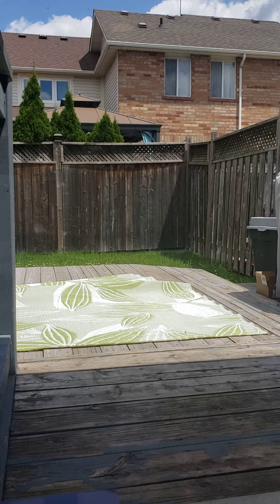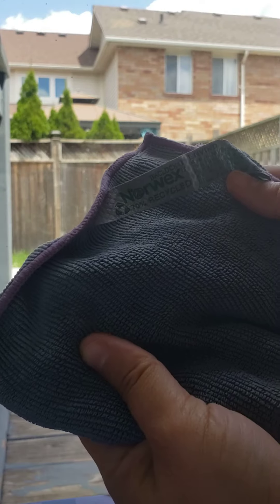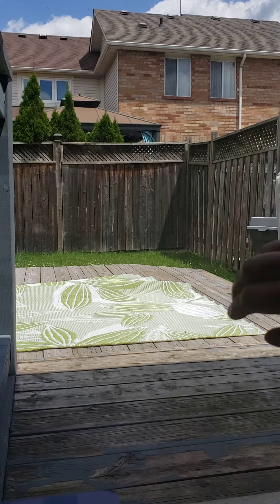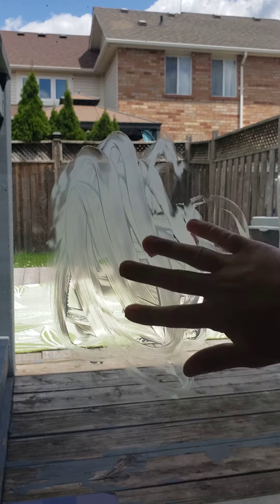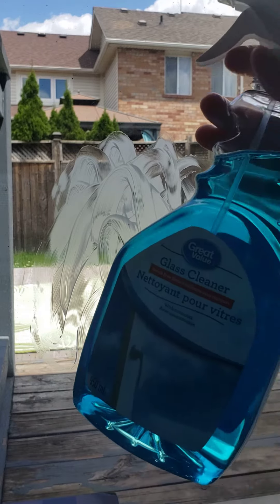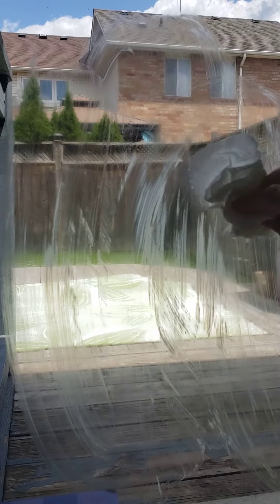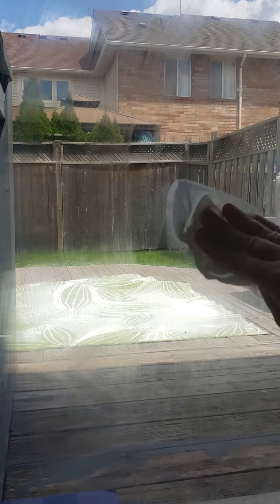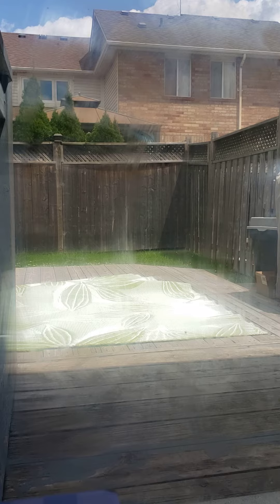Norwex Butter Demo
Cleaning using our Envirocloth and Window Cloth!